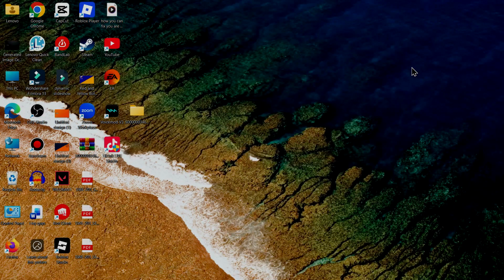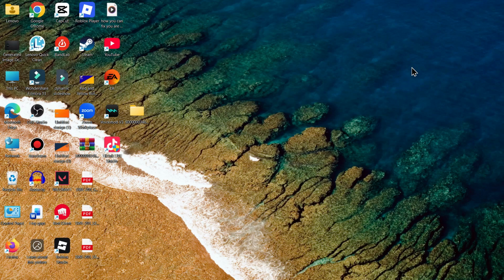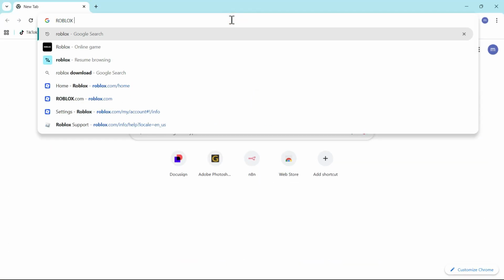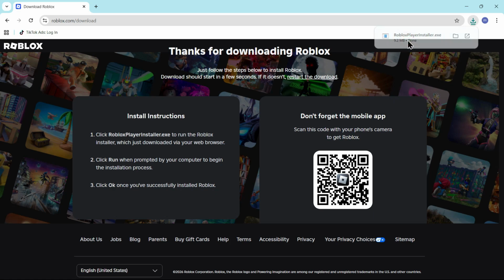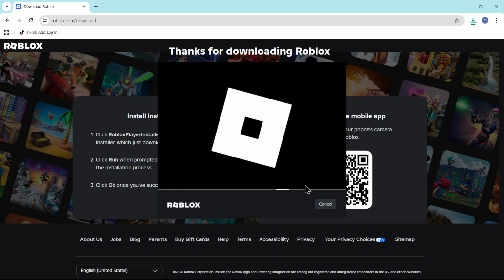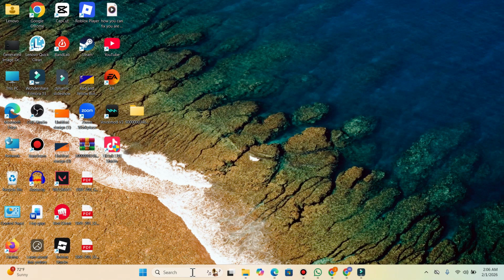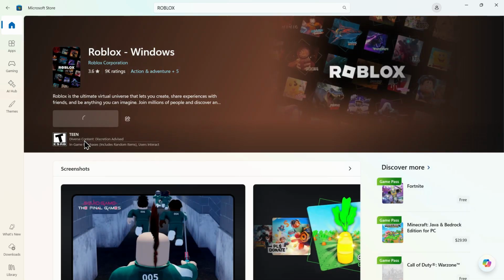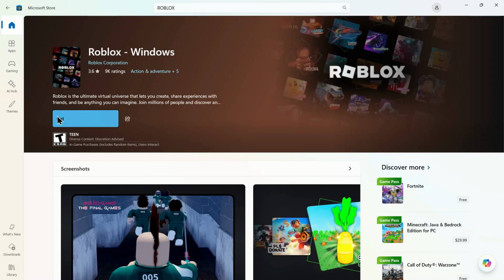How To Download Roblox on Your PC or Laptop | Fast & Easy 2026 Guide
Want to download Roblox on your PC or laptop quickly and safely? In this video, I’ll show you how to install Roblox step by step, including browser vs. app installation, troubleshooting common issues, and making sure your account works perfectly.

This tutorial covers:
✅ How to download Roblox on Windows or Mac
✅ Step-by-step installation guide
✅ Roblox Launcher vs Roblox Studio
✅ Fix common installation errors
✅ Tips for smooth gameplay

Works for the latest Roblox version in 2026#Roblox